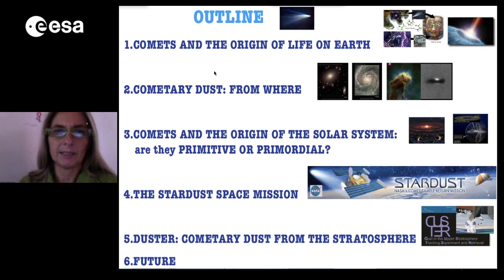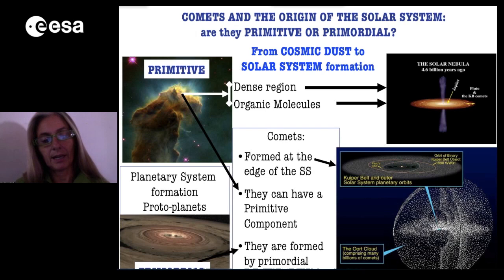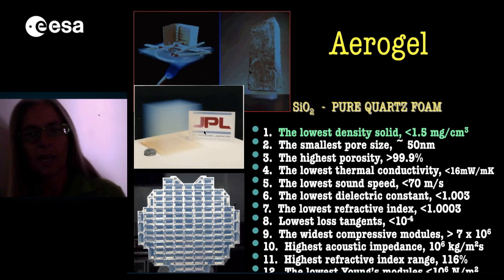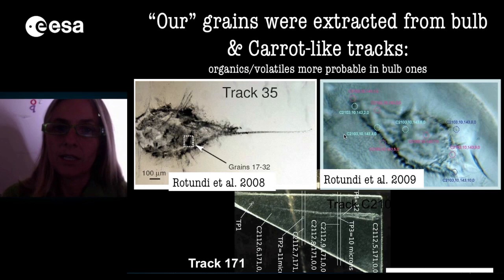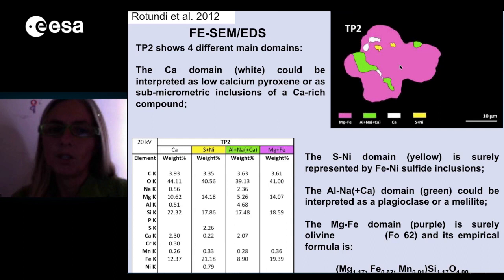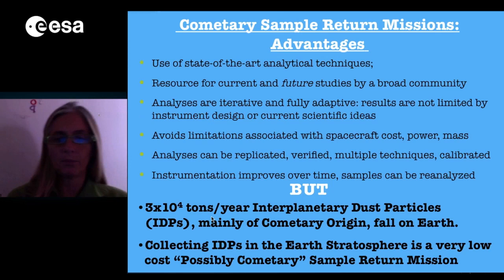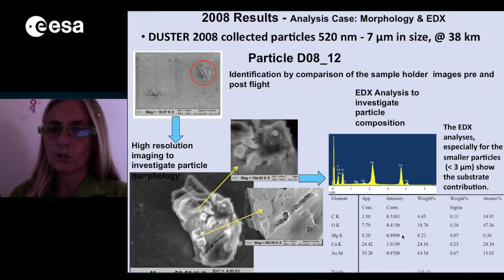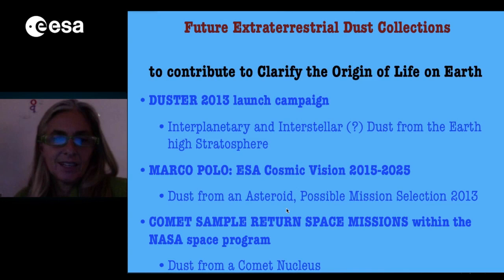Comets and the origin of life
Analysing extraterrestrial dust samples, Interplanetary Dust Particles (IDPs) and cometary dust collected in situ (Stardust samples) is critical to understand the role played by dust grains in driving the formation of complex molecular compounds relevant for the prebiotic chemistry that occurred on the early Earth.
The extent to which comets enriched the primordial Earth with reactive C-bearing molecules and water is not known. The estimate of the endogenous contribution to Earth's organic inventory during this period is in the order of 108-1010 kg year-1, while the flux of organic matter delivered to the Earth via comets and asteroids, averaged over the heavy bombardment period, may have been even larger at around 1011 kg year-1.
In this lecture, Dr Alessandra Rotundi examines the latest data from the Stardust mission which collected samples from comet Wild-2 and also discusses the Duster missions which collect Earthbound particles in the upper atmosphere.